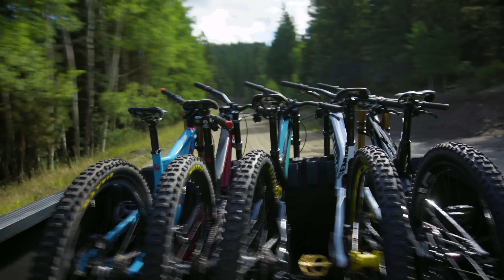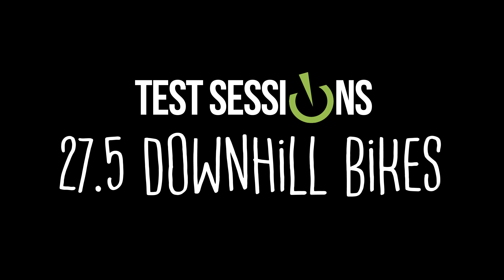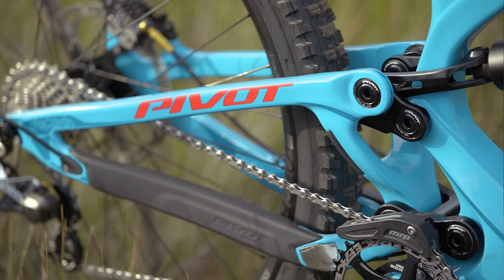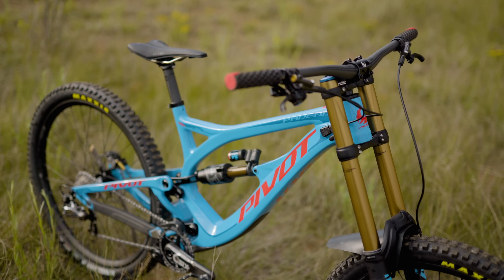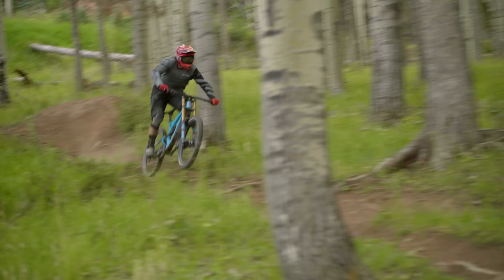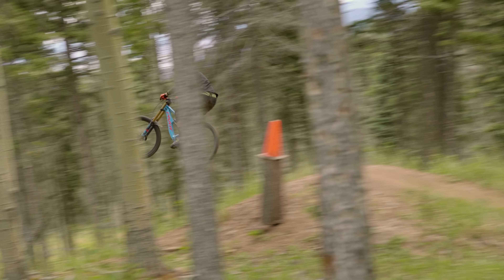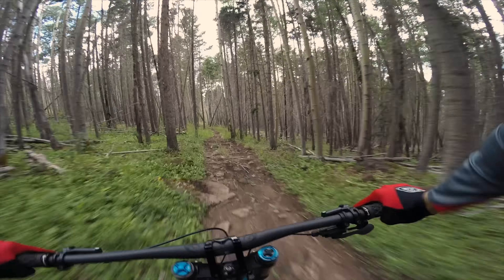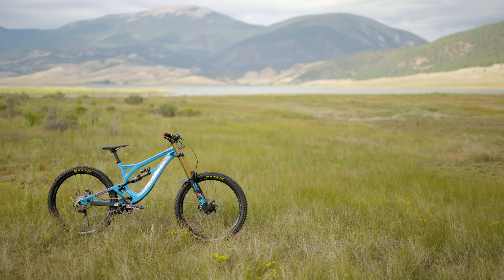Pivot Phoenix Review - BEST PARK BIKE - Vital MTB DH Test Sessions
You'll be grinning ear to ear the first time you smash a corner on the 'Best Park Bike' in Vital MTB's DH Test Sessions. | $7,499 USD | 34.3-pounds (15.6kg)

***Vital's In-Depth 27.5 DH Test Sessions Bike Review Feature***

***Individual Bike Reviews on Vital MTB***
Pivot Phoenix Review - 4.0 / 5 Stars

Test Sessions was made possible with the help of Angel Fire Bike Park, Maxxis, and LITPro. Tester gear provided by Troy Lee Designs, Fasthouse, and Five Ten:

Video by Jake VanHeel and Brandon Turman / Additional camera work by Sean Horton